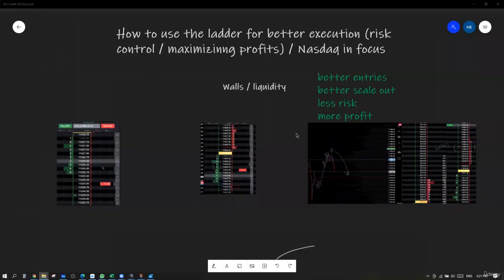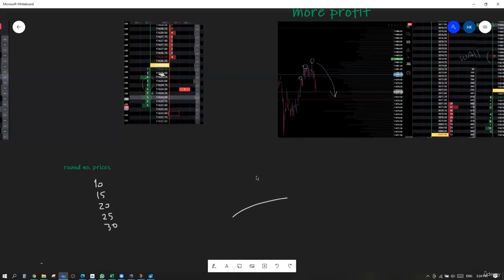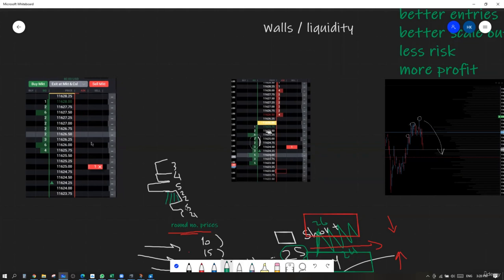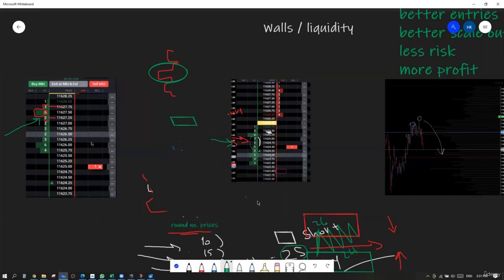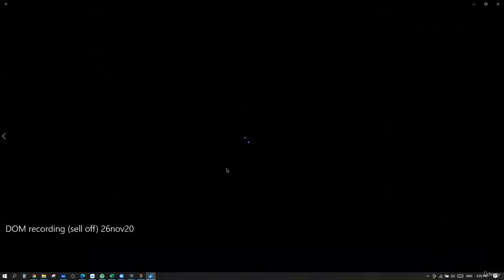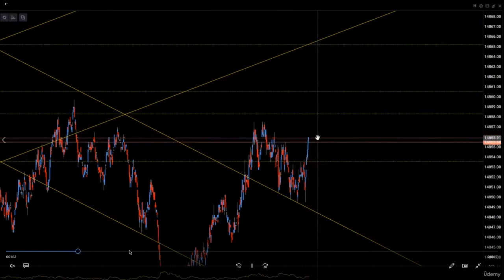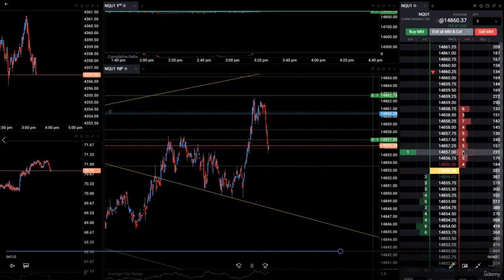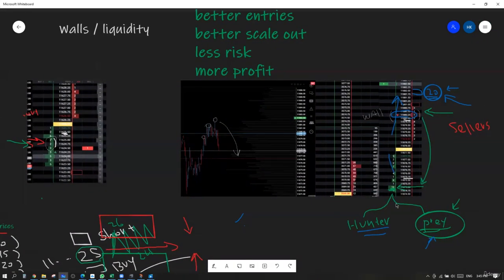Day Trading Volume Profile Exec- 1 Values n Strategies in Focus- 17 How to use the ladder DOM to...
17 How to use the ladder DOM to reduce risk and maximize profits